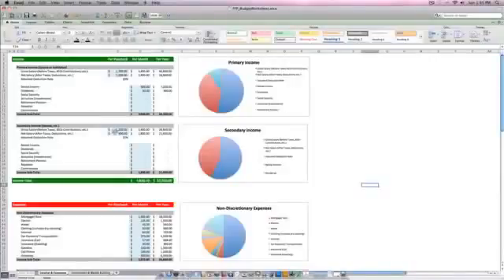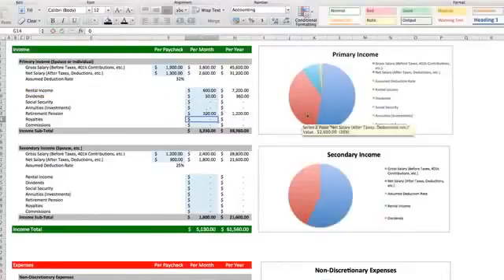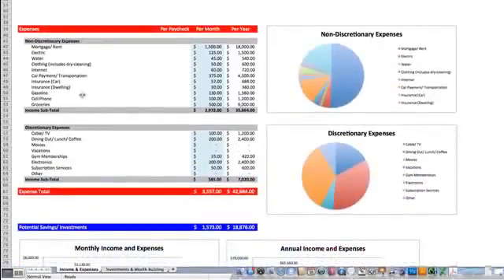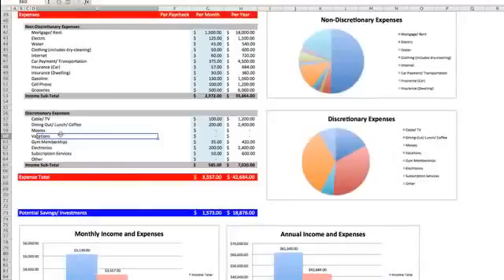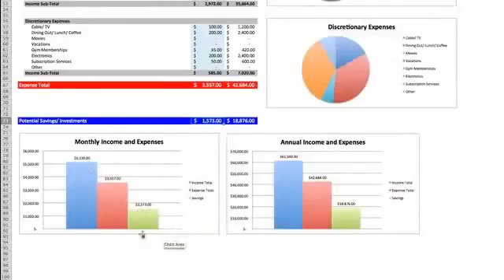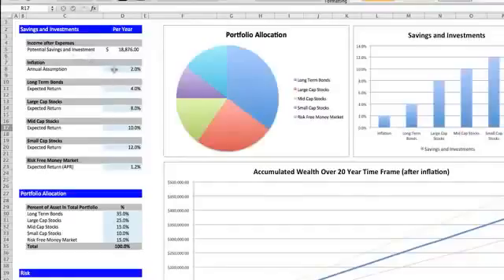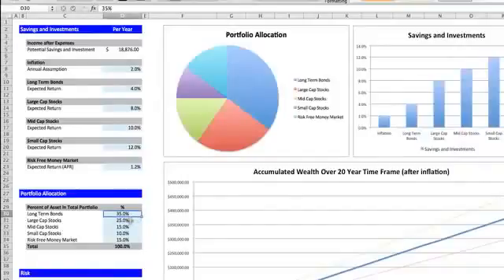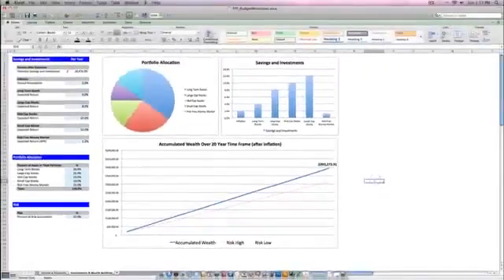Transforming finance banking for the real economy Free Financial Planner